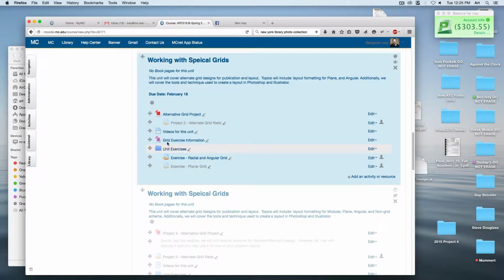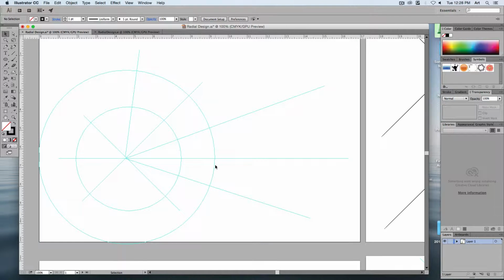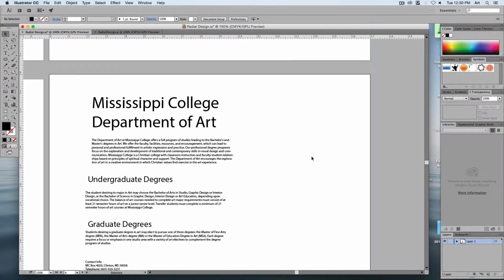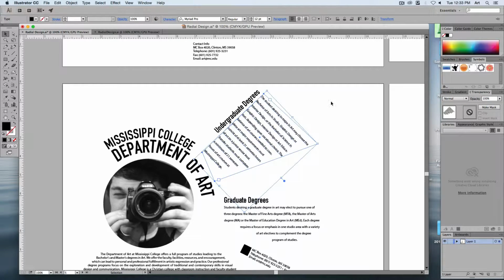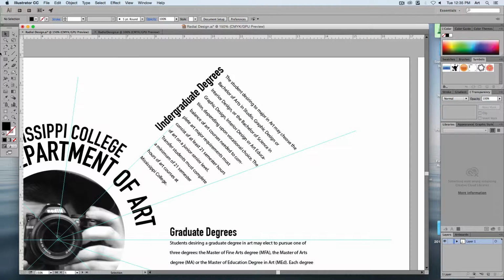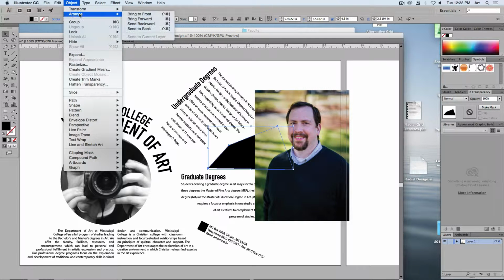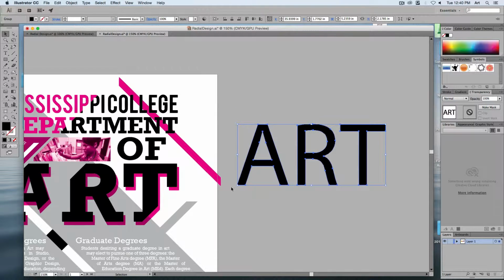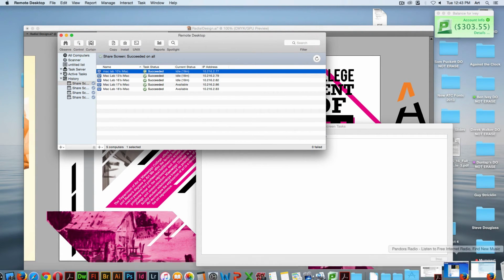Art 216 - Feb 9